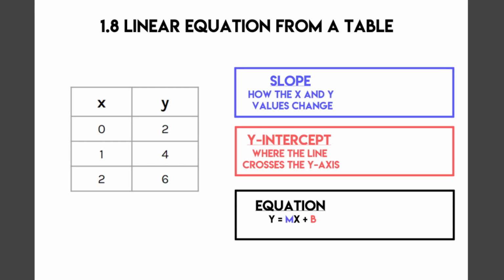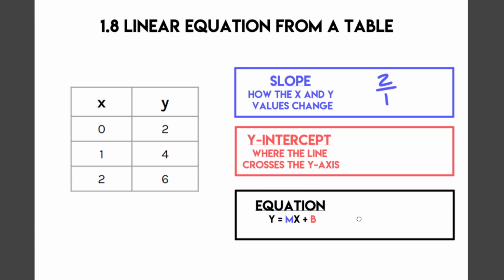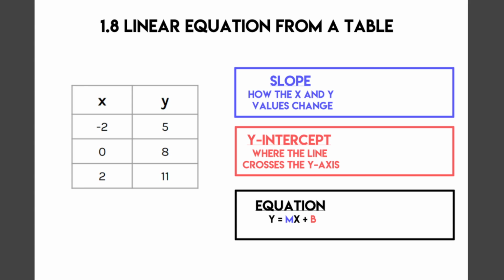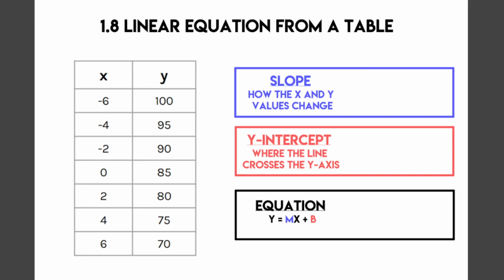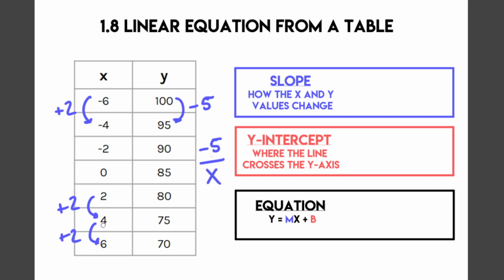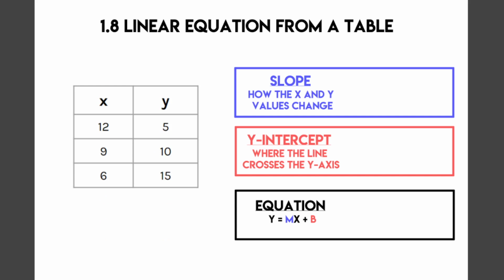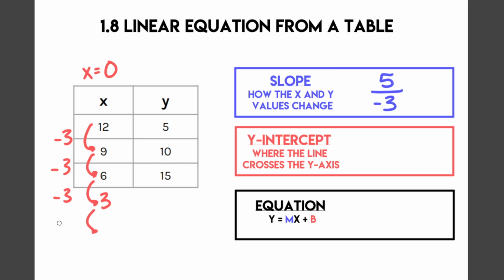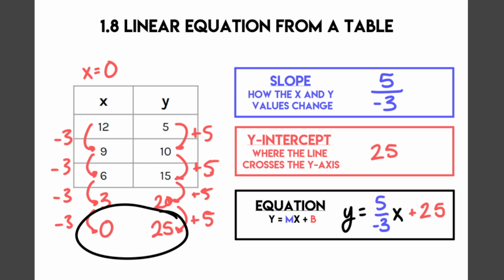1.8 Linear Equation from a Table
In this video, we combine what we know about slope and y-intercept to find a full linear equation (y = mx + b) from a table!